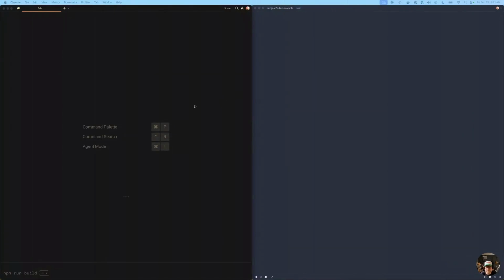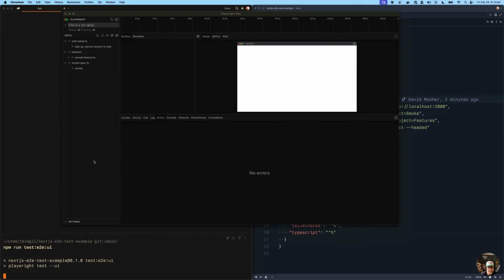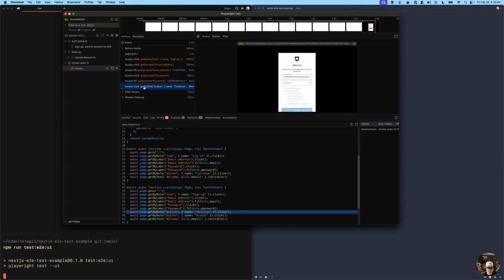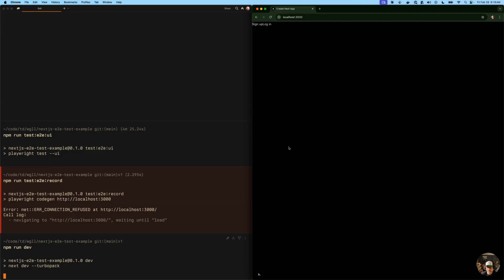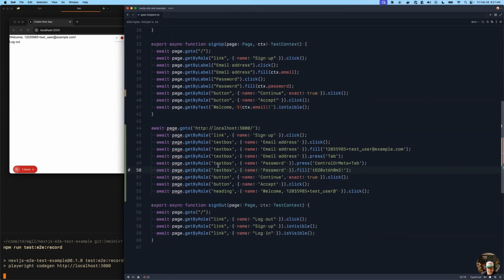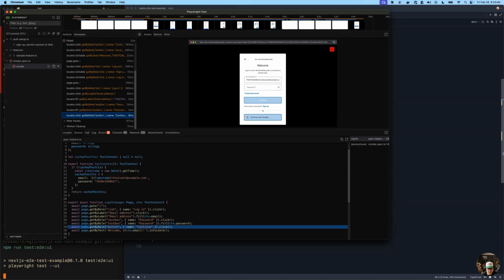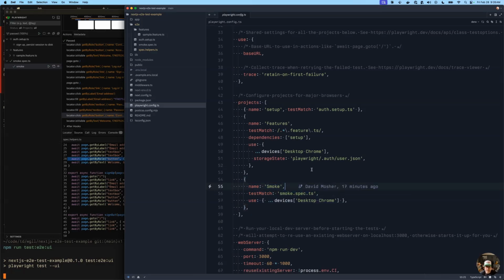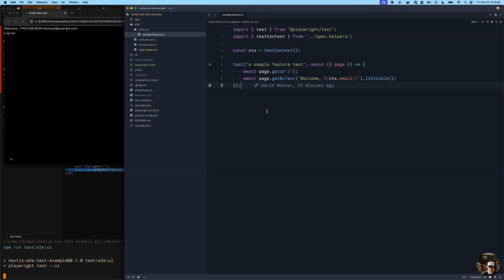How to Test Auth Flows with Playwright in Next.js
Learn how to set up end-to-end testing with Playwright for Next.js applications using Auth0 authentication (or any managed auth solution). This tutorial walks through:

00:00 - Intro
00:33 - Configuring Playwright test scripts in package.json
02:06 - Creating test helpers for auth workflows (sign up, sign in, sign out)
03:52 - Debugging Playwright tests using the UI Explorer and recorder
05:37 - Handling selectors for auth form elements
12:22 - Setting up test projects with different configurations
13:11 - Optimizing test performance by caching auth sessions

Perfect for front-end developers looking to add reliable auth testing to their Next.js applications. The tutorial demonstrates how to create both smoke tests for basic auth flow verification and feature tests for specific routes.